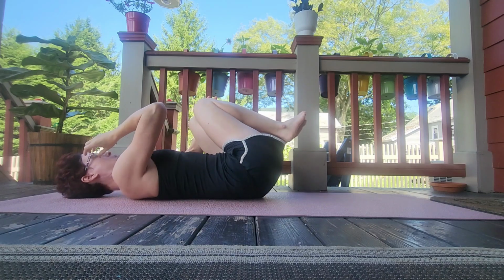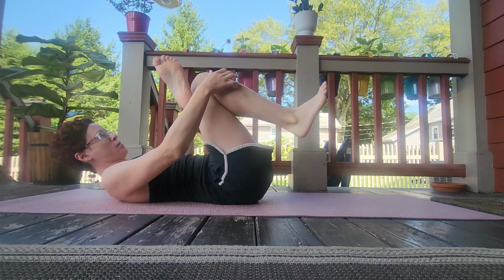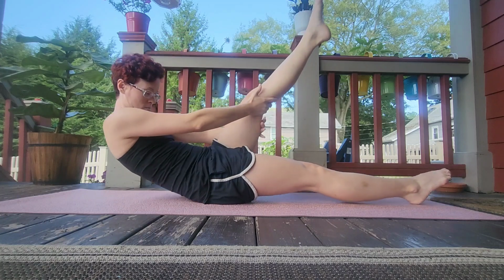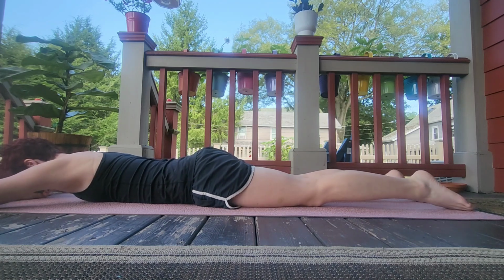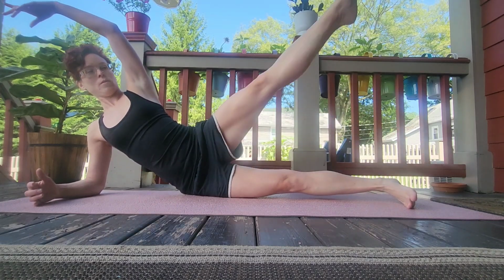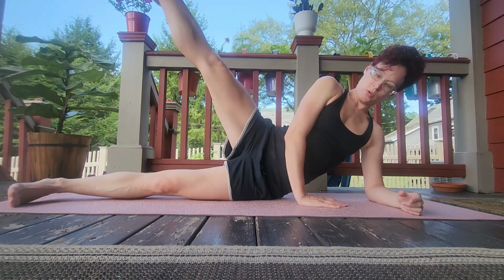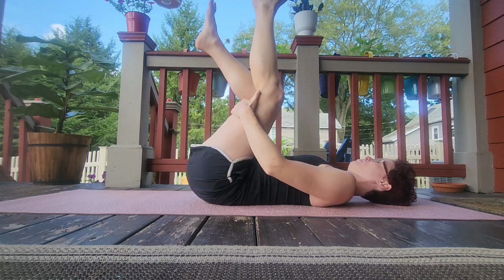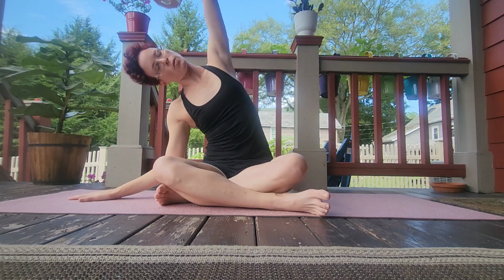Summer Series: Porch Pilates, Alignment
Welcome back to the porch! Today we're focusing on alignment, while taking the body through a full workout. Keep an eye out for an uninvited guest... 🕷

*Always listed to your body. Leave out or modify exercises that are too challenging for where you are today. Always rest when you need to. If relevant, please consult your doctor before beginning any new exercise practice.

By participating in this class, please understand all risks associated with these instructions and agree to take responsibility for yourself. I take no responsibility for injuries incurred while following along to these videos. You perform these exercises at your own risk, and work at your own skill level.